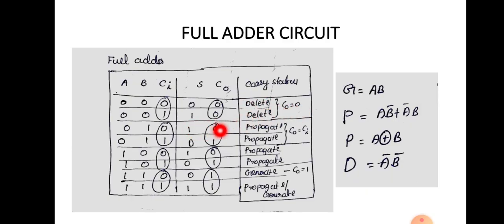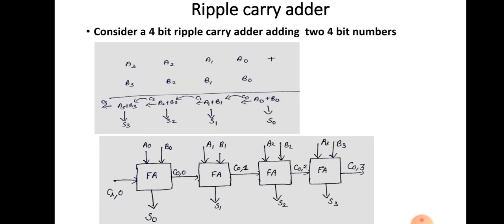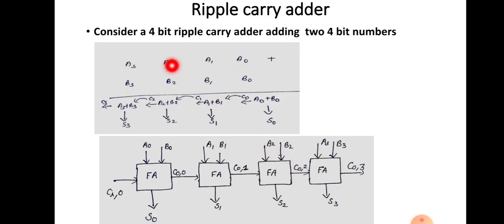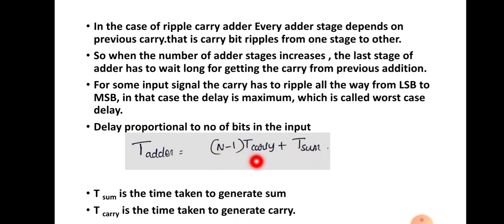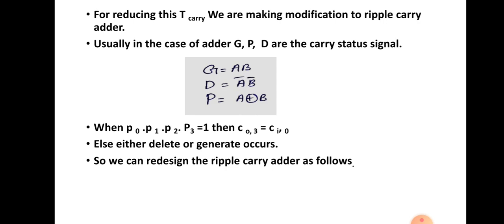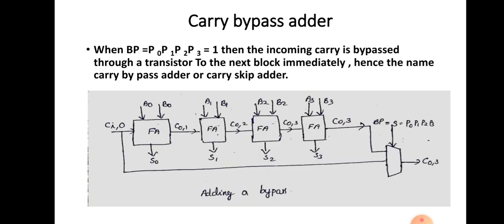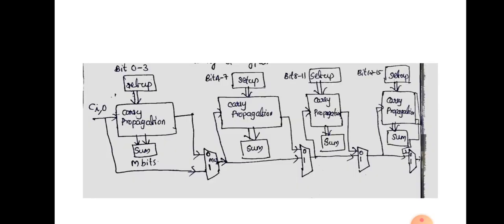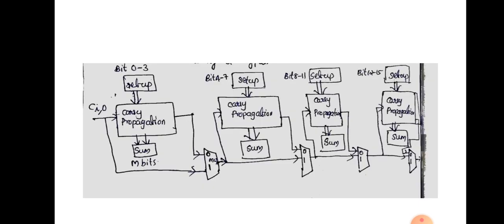Carry bypass adder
Carry skip adder
Delay calculation in carry bypass adder
MUX in carry bypass adder
G

Carry status signal
P
D